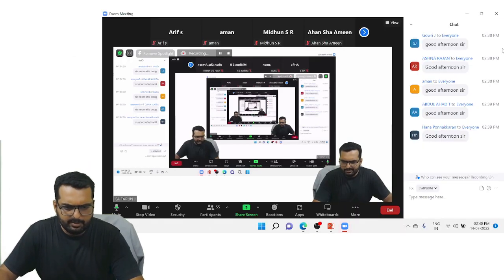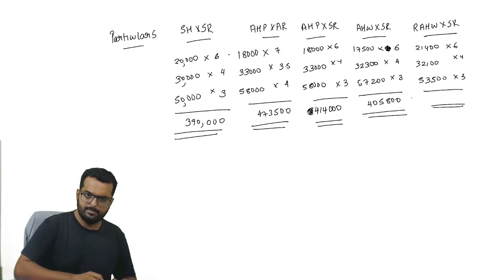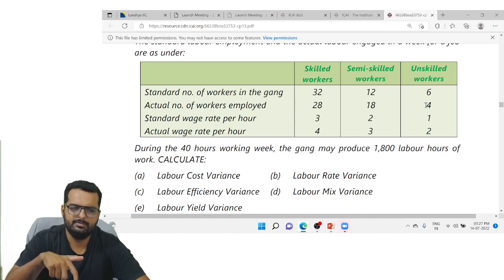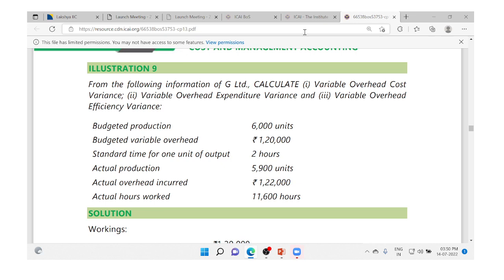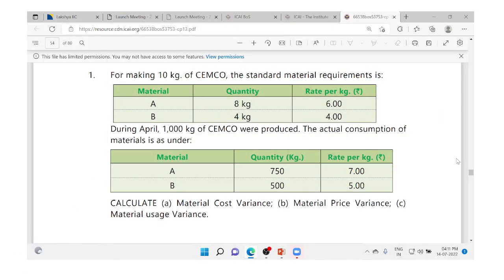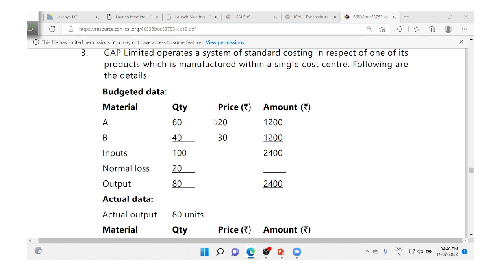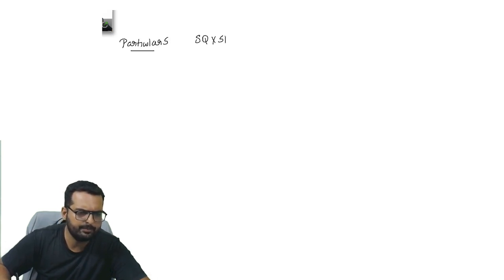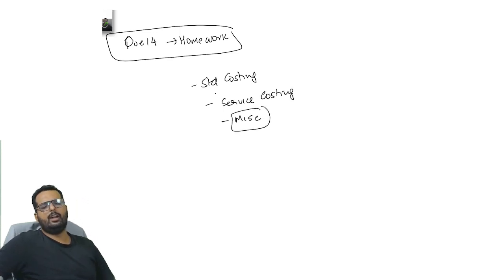Standard Costing | Part 4 | CA Inter Cost & Management Accounting | May/Nov 2023 | CA Tarun Jagdish